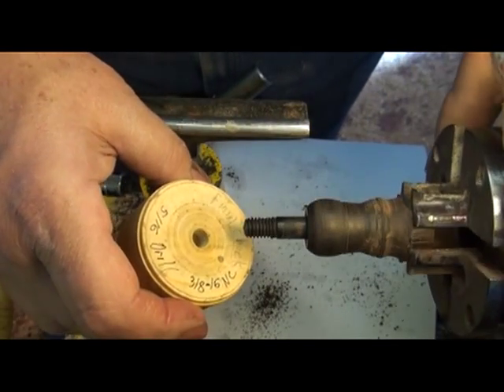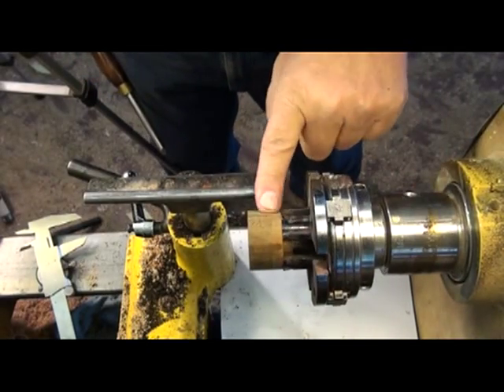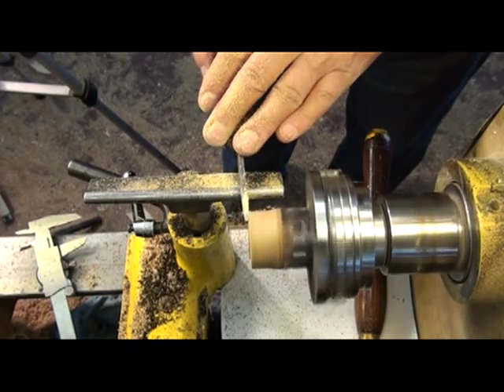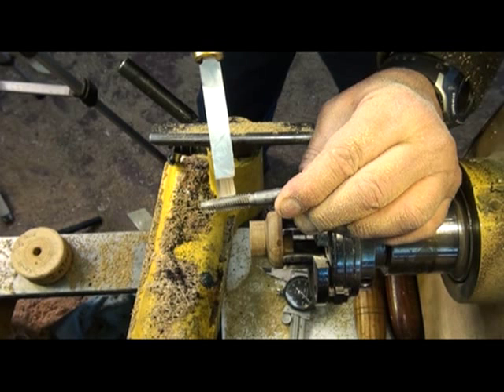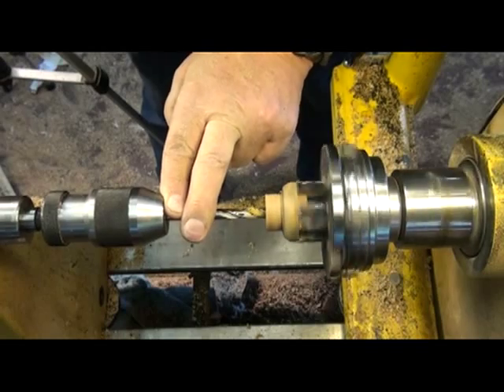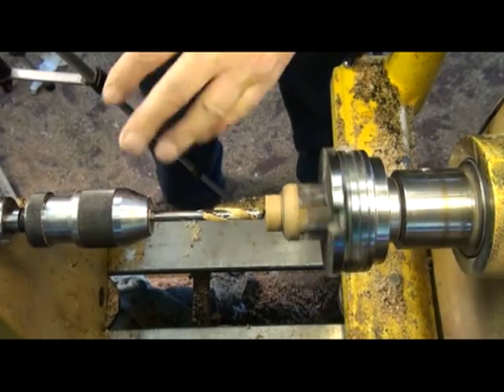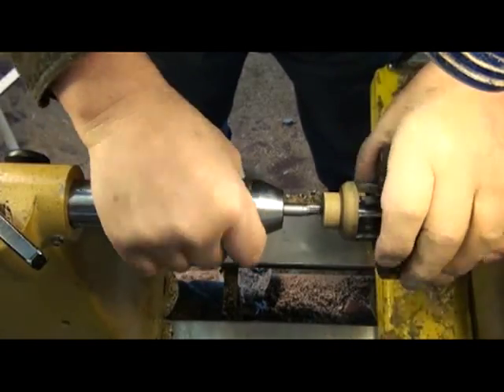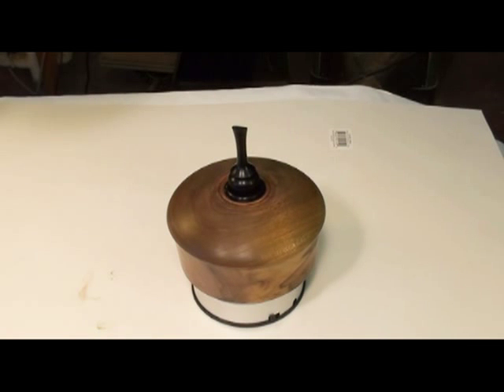Threaded Finial and Nut: Part 2 (woodturning)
In this 2-part series, Sam threads, with traditional thread chasers, the base of a finial. In part 2 he uses a machinist's tap to develop female  threads for a "nut" that will lock in the finial.  Don't forget to see part 1.  Thanks